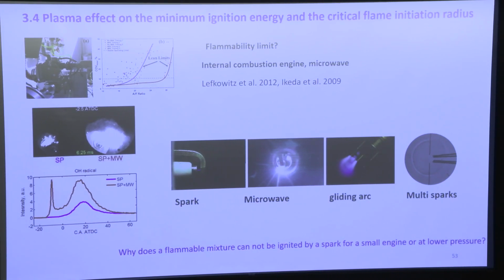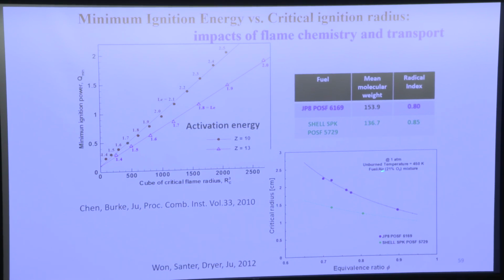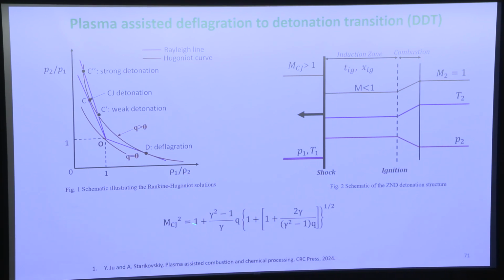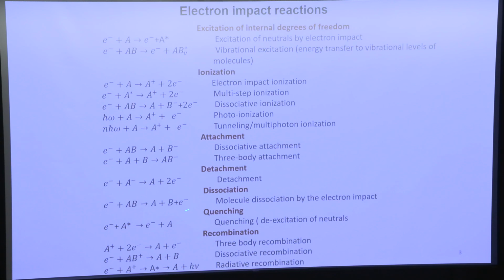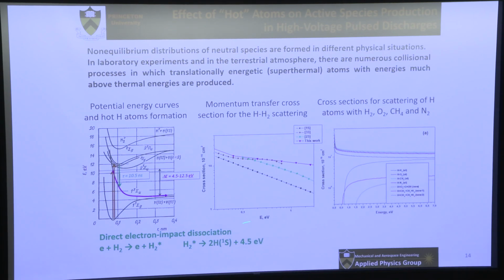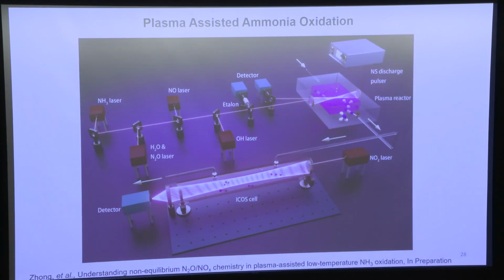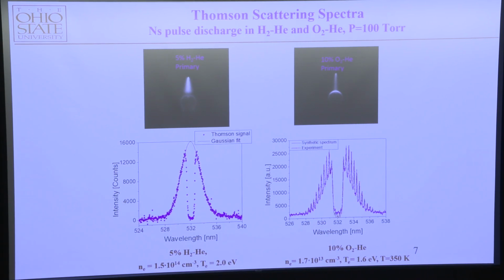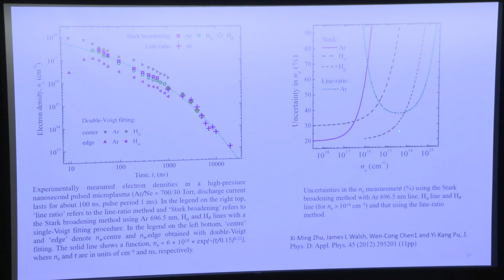Plasma Aided Combustion and Manufacturing, Ju, Day 4, Part 2